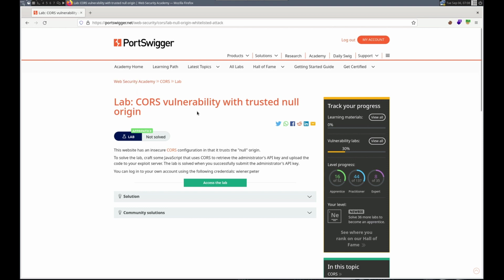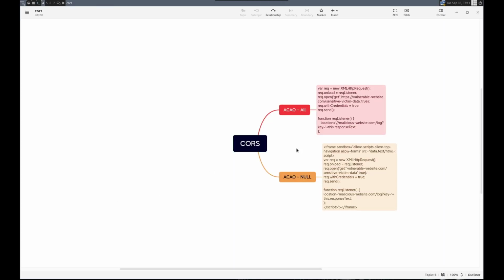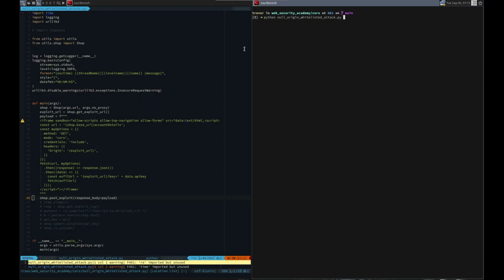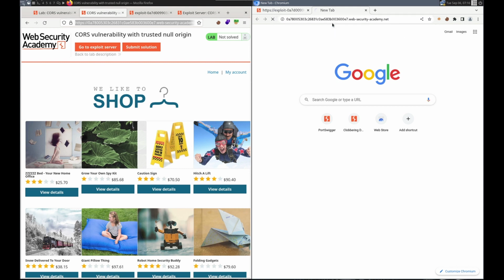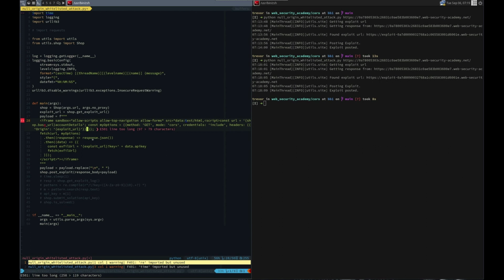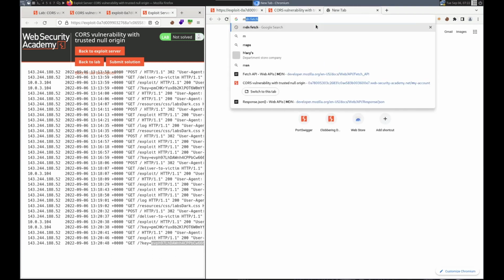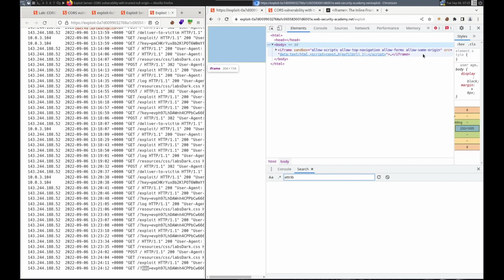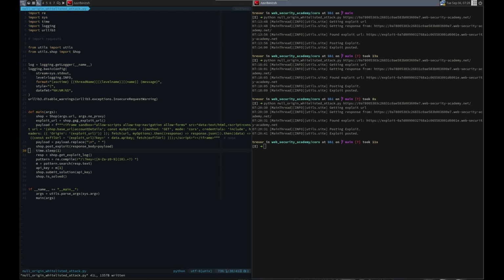Web Security Academy | CORS | 2 - CORS Vulnerability with Trusted Null Origin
In this lab we exploit a mis-configured CORS vulnerability by setting the Origin to Null.